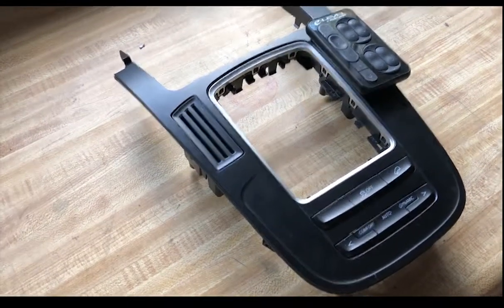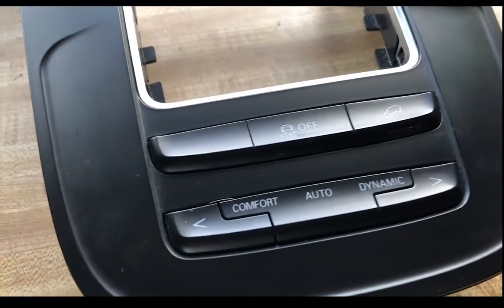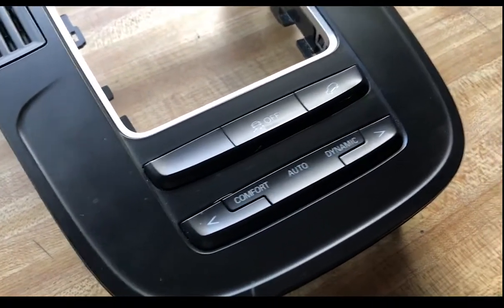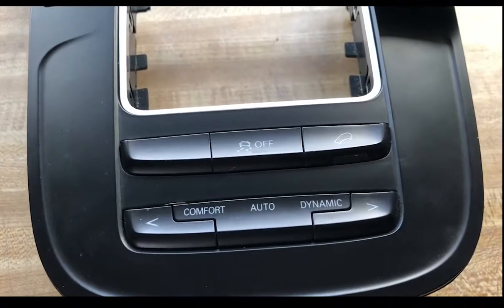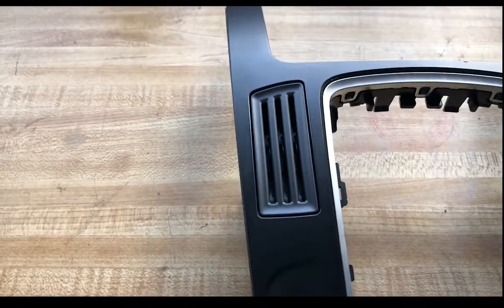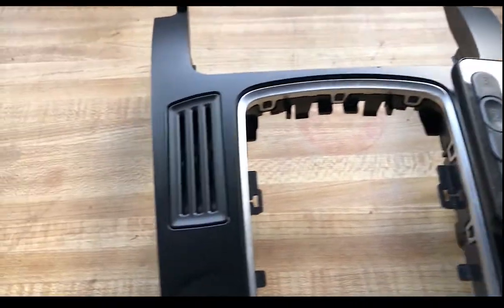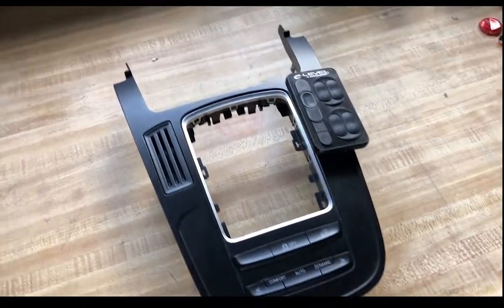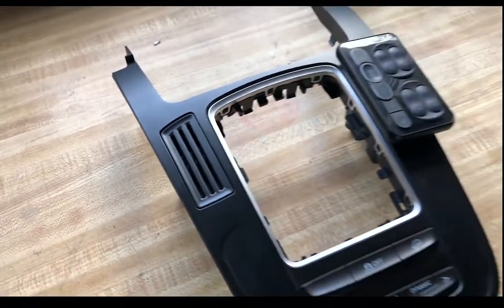DIY ADS (Audi Drive Select) Retrofit for Non-MMI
Quick video describing the ADS retrofit for non-mmi vehicles as well as a little RHD goodie :)